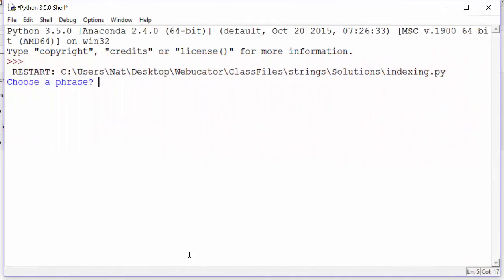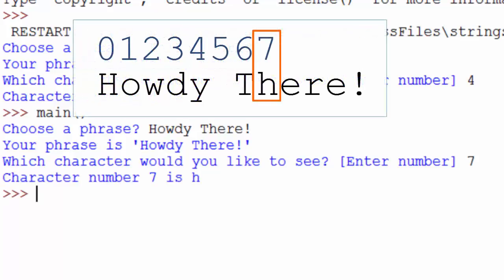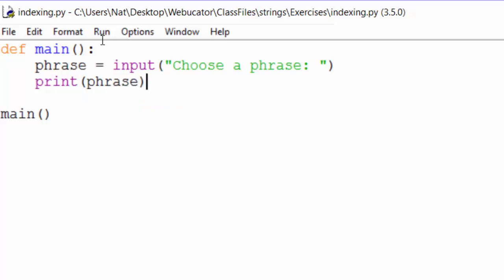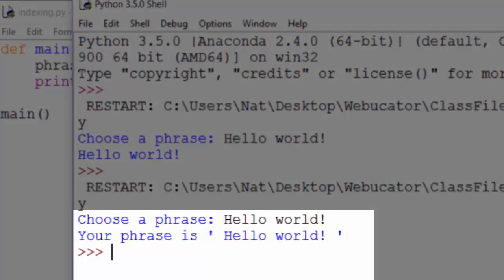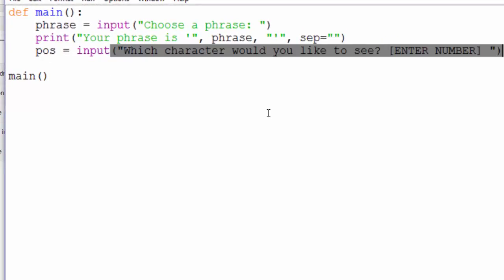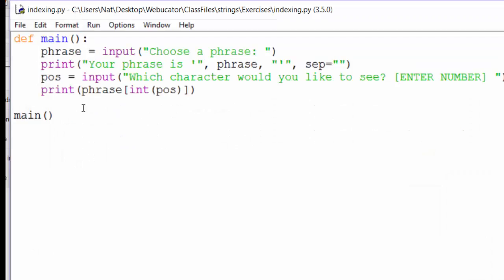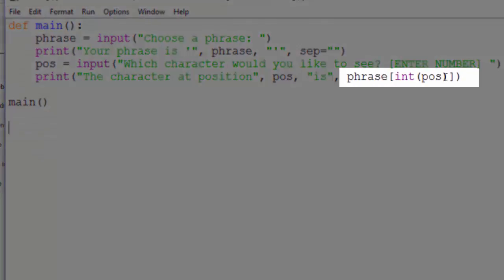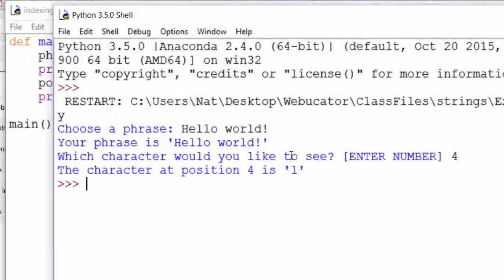Python String Indexing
This is a review of an exercise on string indexing in our self-paced Python course.